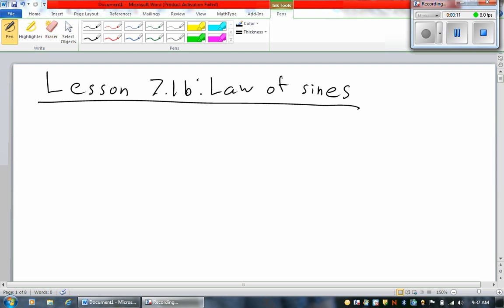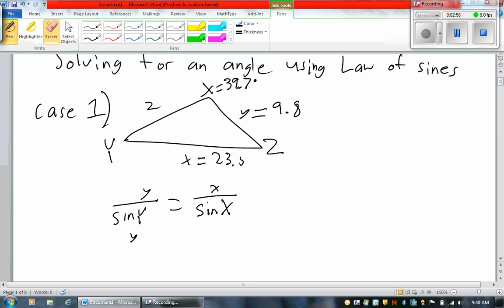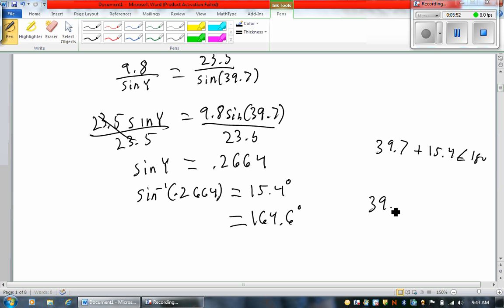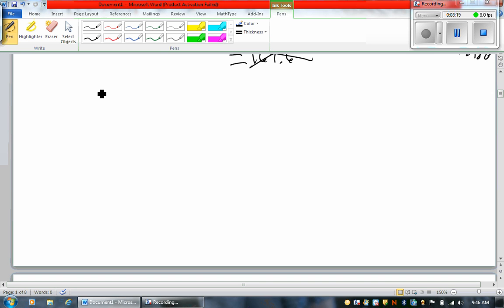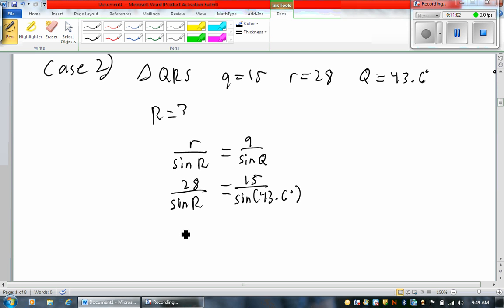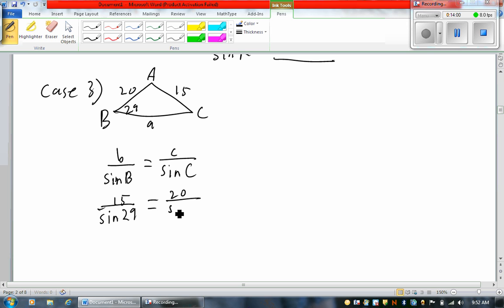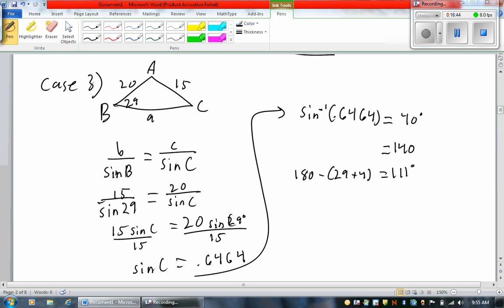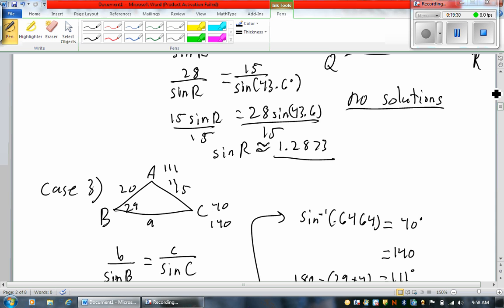7.1b Law of Sines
College Now PreCaculus:  Law of Sines Day 2